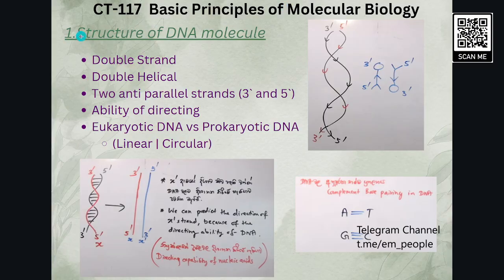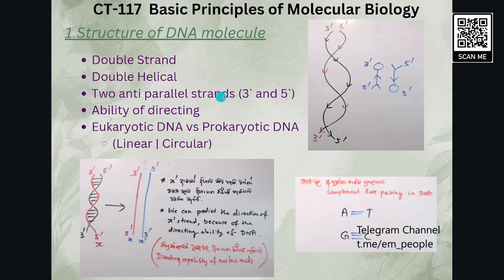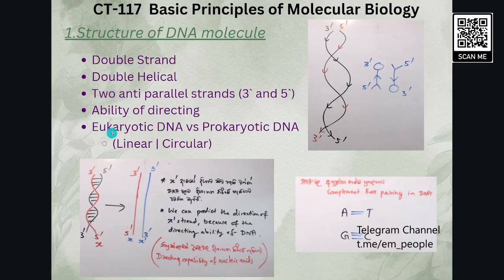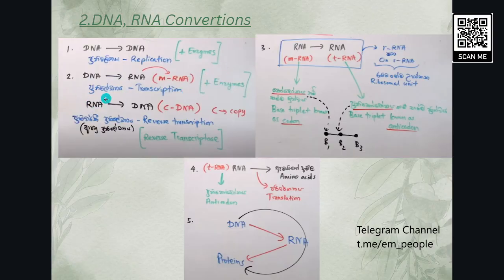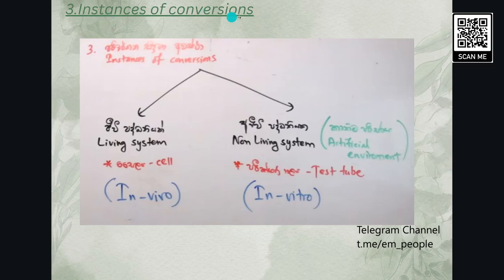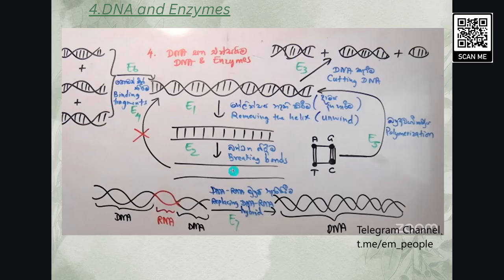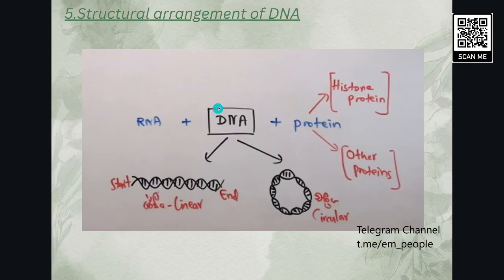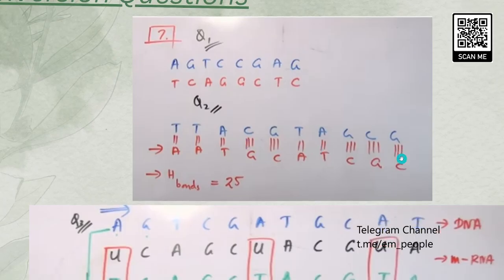Molecular Biology CT Video Note | ft Virul Weerakoon sir's Note